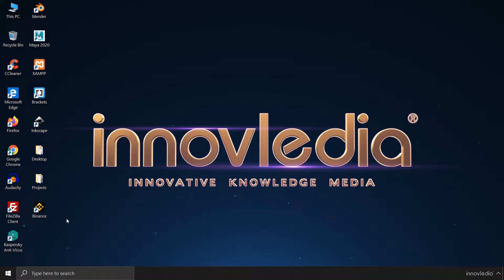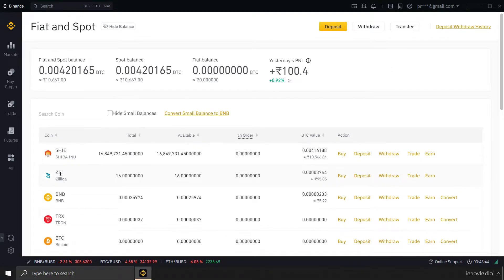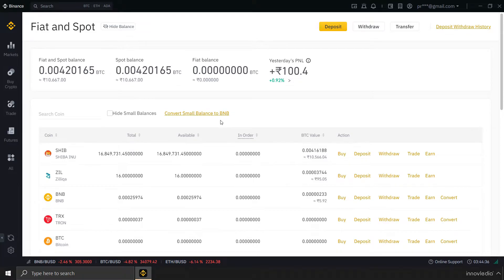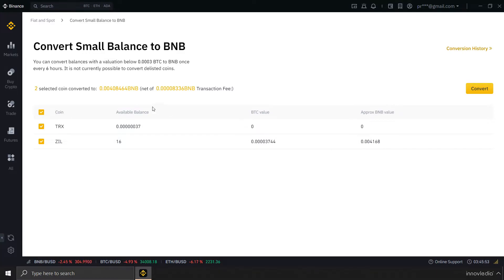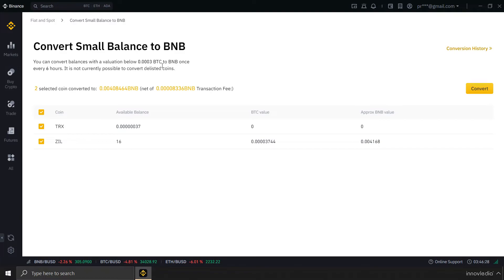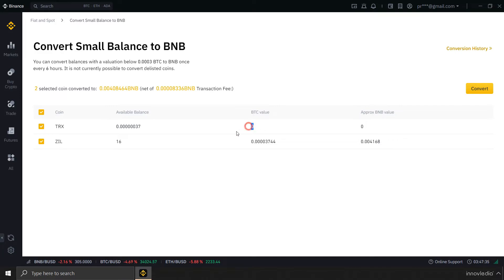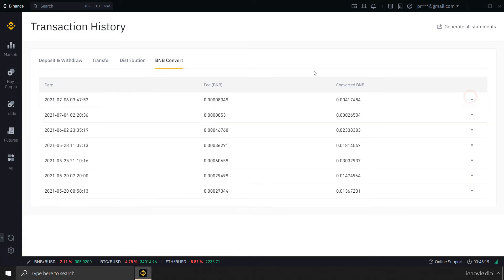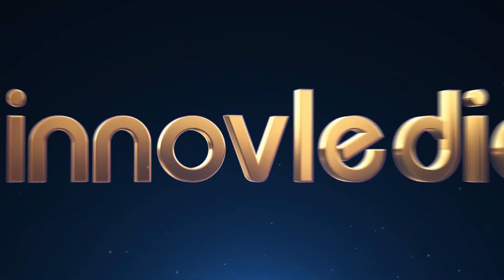Convert Small Balance into BNB on Binance Exchange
In this video, you'll learn how to convert small balances of cryptocurrencies into BNB coin on Binance Exchange. This is a step-by-step guide for anyone who has just started using Binance Exchange or entered into the Cryptocurrency realm.

By : Pradeep Kumar Singha

How to convert small balance of crypto into BNB on Binance | How to convert dust into BNB on Binance | Binance Tutorial | Binance App